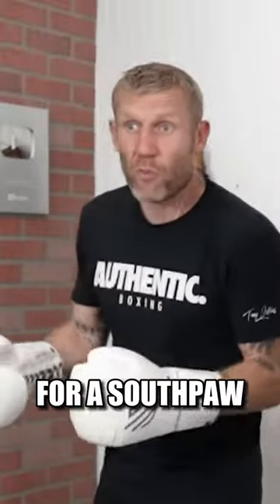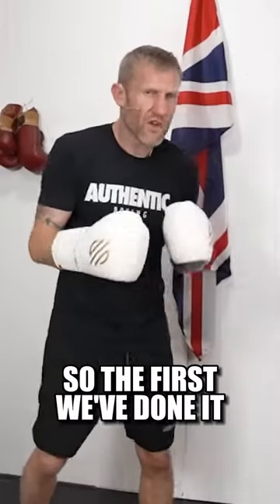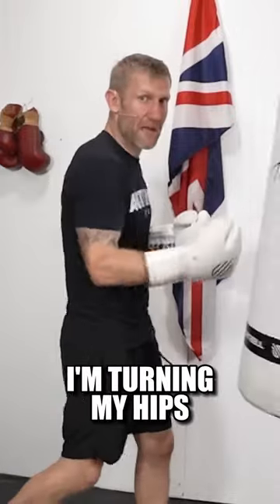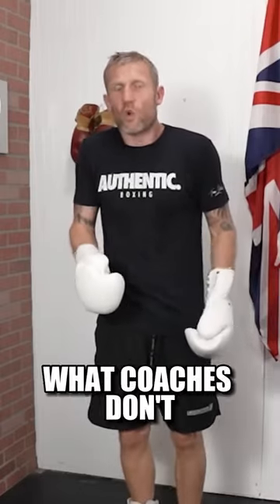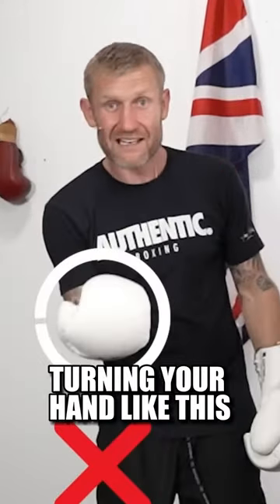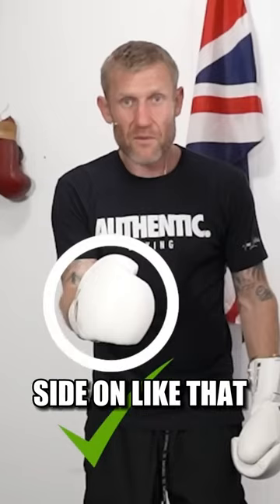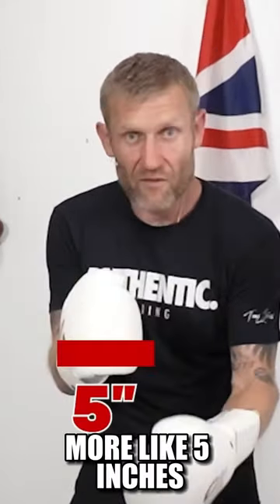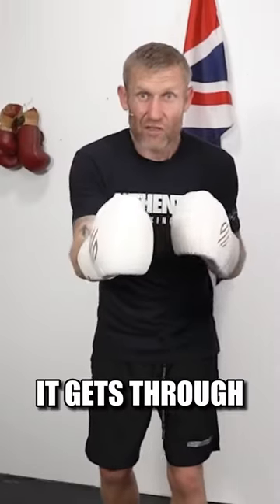Boxing Coaches Don’t Teach this Punch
Bolo Punch is one of the best punches in boxing that you can throw if you are a Southpaw facing an orthodox boxer or vice versa. In this video, I will show two ways to throw this bolo punch 1. is the traditional way and 2. is an improved bolo punch technique that has a higher hit rate.